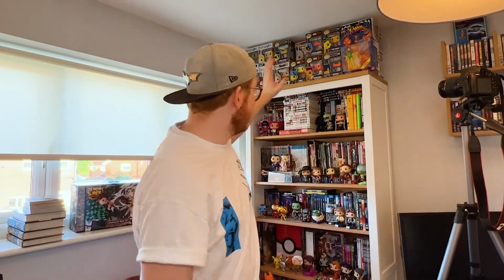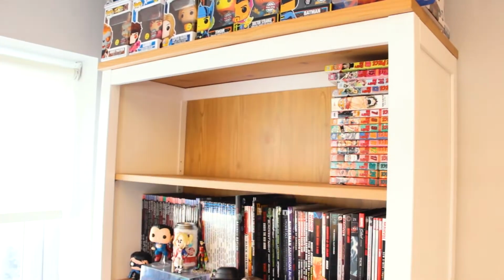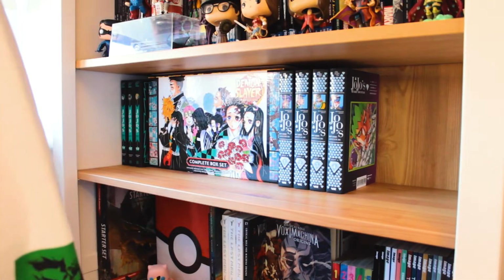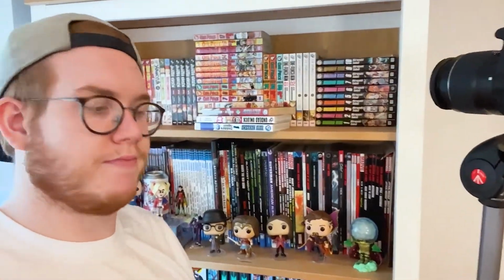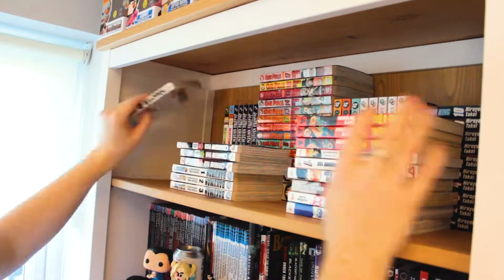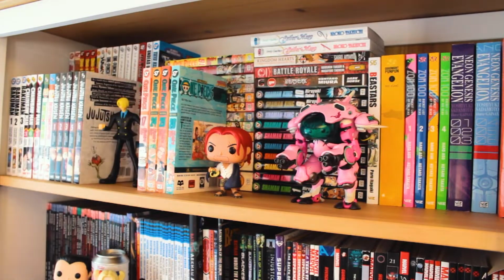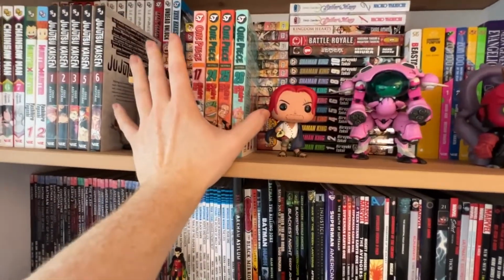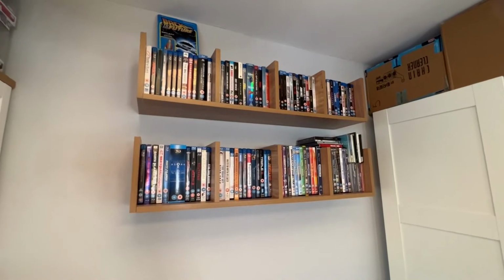Organize my MANGA shelf with Me! // January 2022 // relaxing vibes while I get stressed lol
In this video, I will be organizing my manga bookshelves as my collection is overflowing everywhere. What started as a small collection is now multiple shelves and piles all over my office and the rest of the house. It's long overdue but now looks super clean and aesthetic.

Listen to Get Reel Podcast everywhere you get podcasts for the lastest on Pop Culture Movies and TV.

Thanks and Enjoys the videos :)